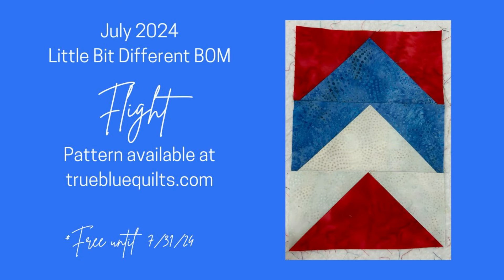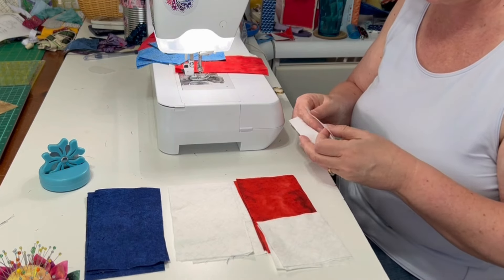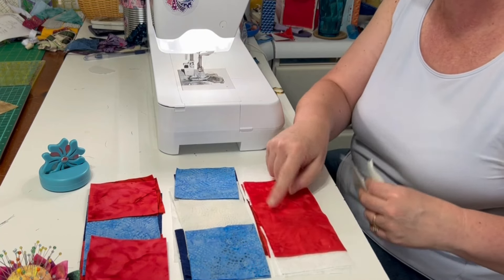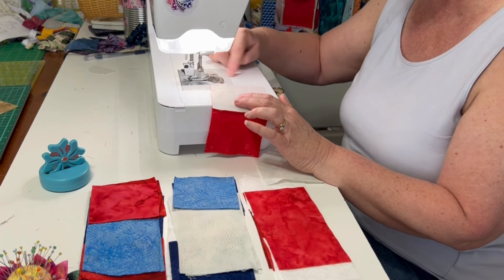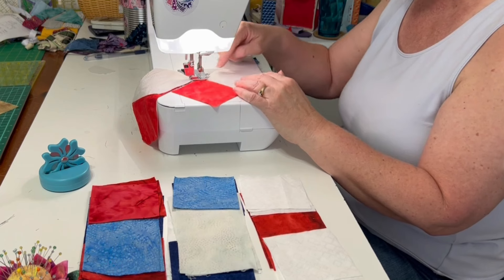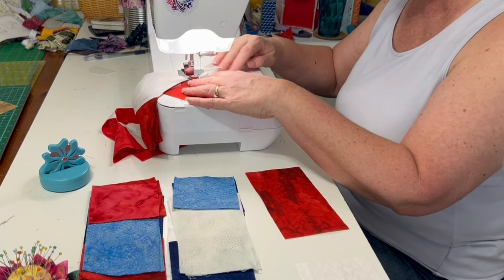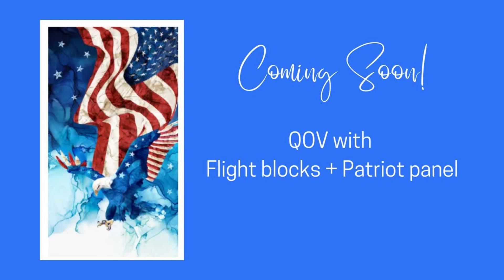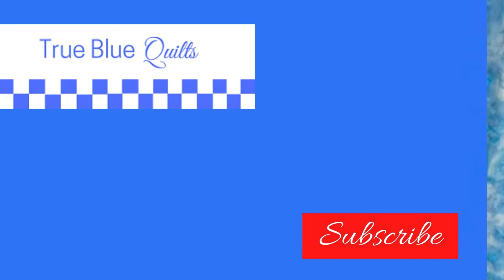Sewing TIPS for perfect flying geese! Flight - Little Bit Different BOM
Have you mastered the flying geese unit that is so common in classic quilt blocks? I have some tips that will make peicing this block super simple!  The July 2024 block from the Little Bit Different collection is called Flight. I made it in patriotic colors...what will you choose?

0:00 Introduction
0:46 Start sewing flying geese units
4:51 Help with trimming
6:57 Finish the flying geese units
9:27 Final Assembly for the Flight block